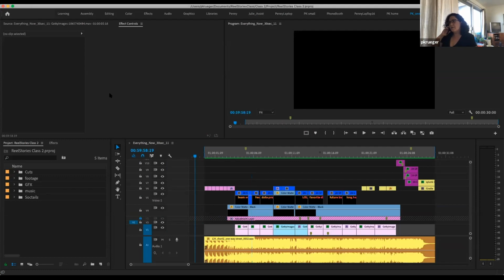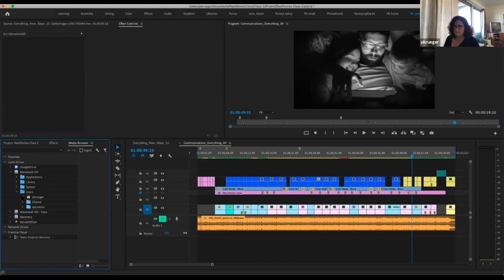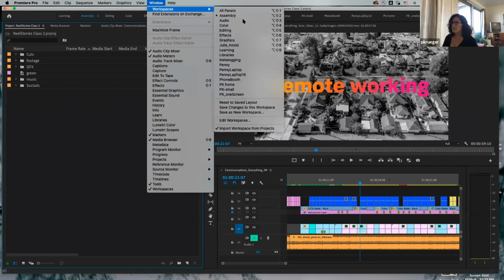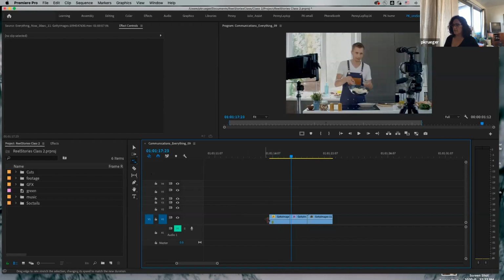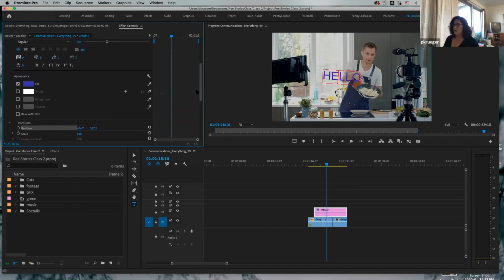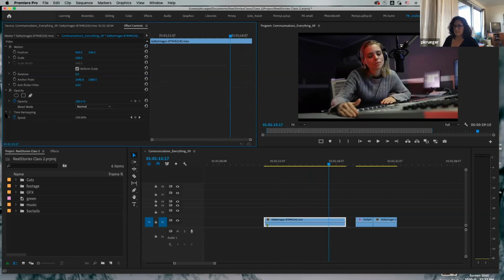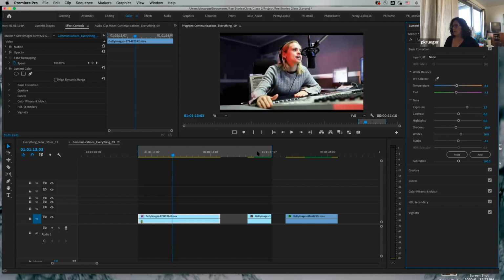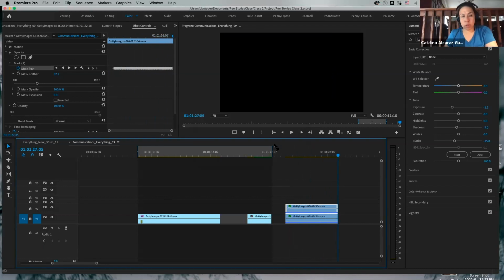Reel Stories Tutorial: Beginner Adobe Premiere Pro Skills with Expert Penny Krueger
This beginning editing tutorial goes over how to start and set up a project, basic functions of Adobe Premiere, how to edit video and audio and how to export videos.

Along with this tutorial, you will also receive a document that includes helpful Premiere editing shortcuts!

This beginner workshop is led by Adobe Premiere Expert Penny Krueger. Penny Krueger has been editing for over 15 years and has worked with several San Francisco ad agencies. She has edited short films, documentaries, a super bowl commercial and a lot of other creative ventures in between.